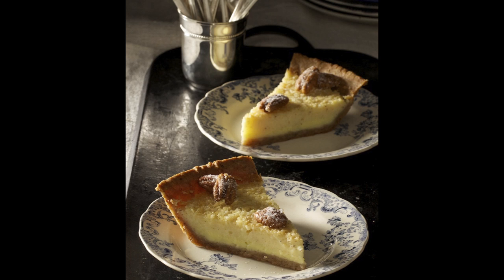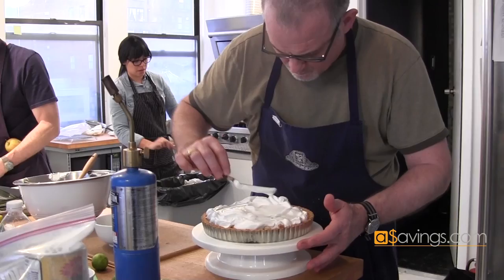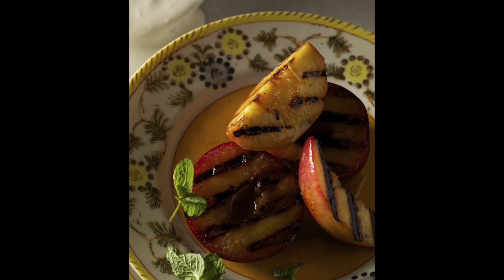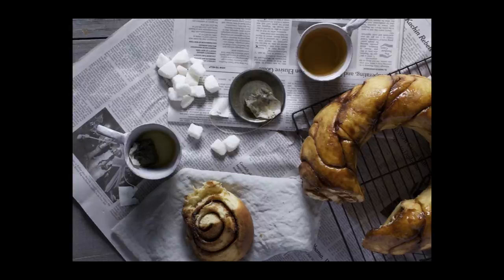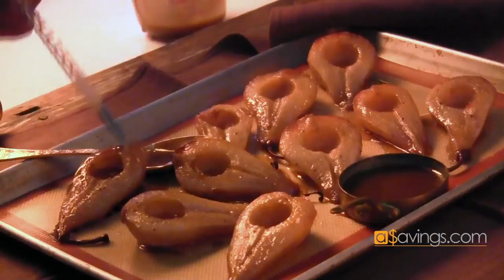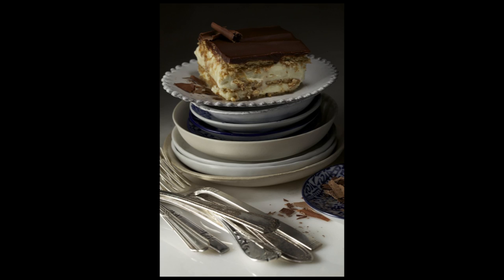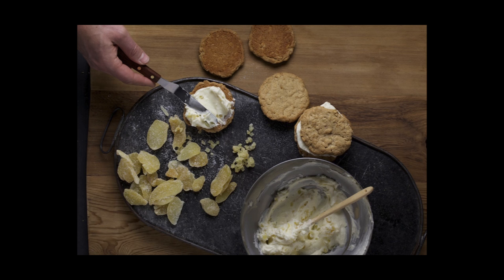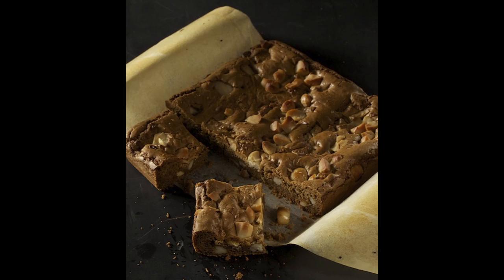Behind the Scenes: The Beekman 1802 Heirloom Dessert Cookbook photo shoot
We were super lucky and had so much fun behind the scenes at the photo shoot. Between bites of delicious baked goods and flashes from Paulette's camera, we got to see what a communal creative process this photo shoot was! A big thank you to Brent, Josh, Paulette, Paul, Thom, Sandy, and everyone who let us capture this process! We were in heaven!